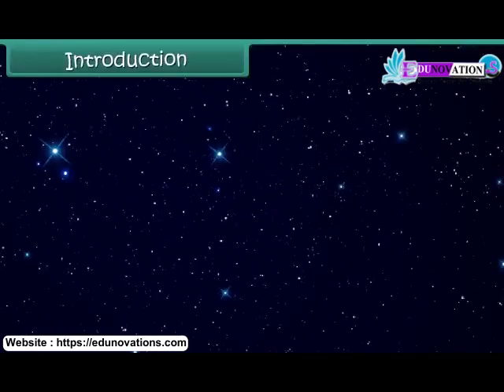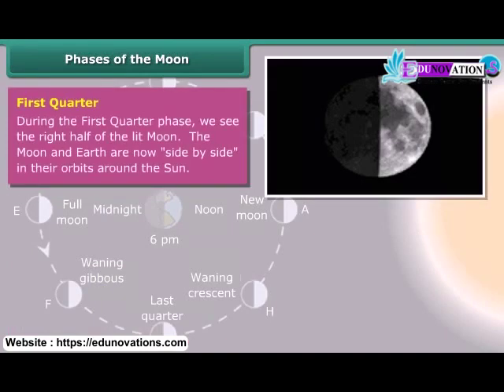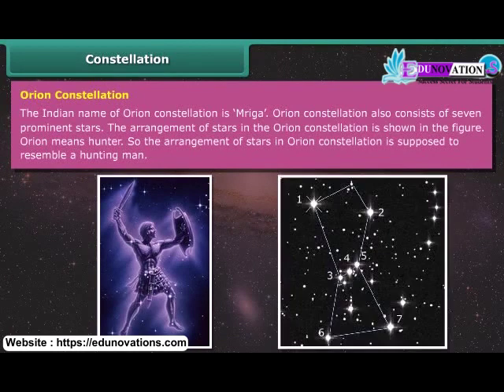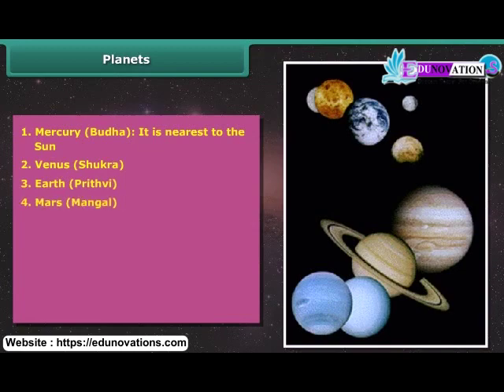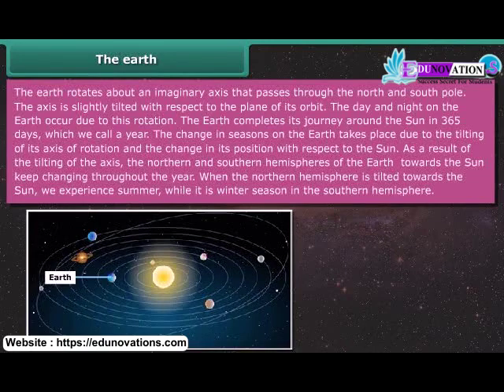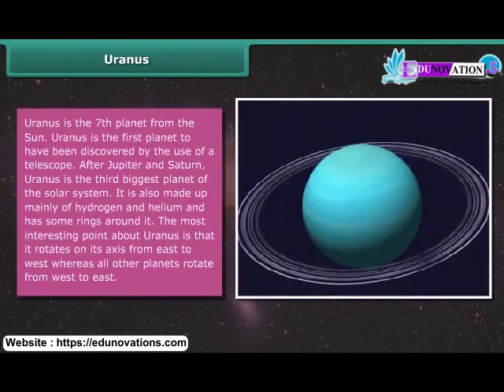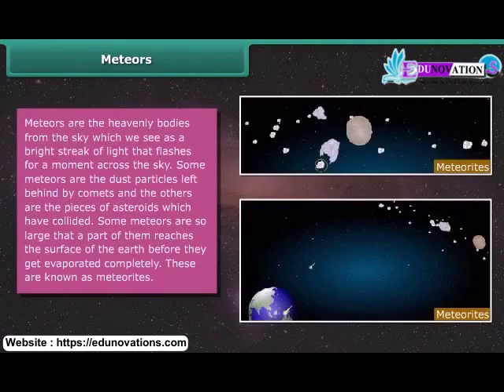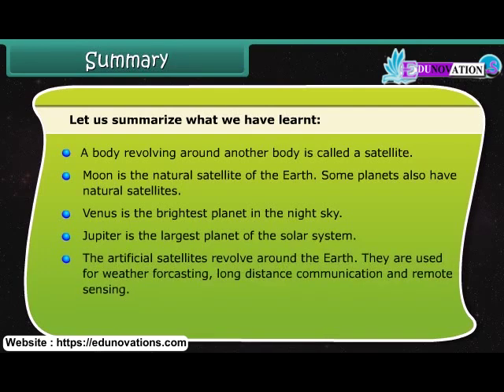Stars and Solar System | NCERT Class 8 SCIENCE | CBSE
"Stars and Solar System | NCERT Class 8 Science":

"Embark on an astronomical journey through the Stars and Solar System, aligned with the NCERT Class 8 Science curriculum. Explore the captivating universe, from celestial bodies and stars to the enigmatic solar system, planets, and their orbits.

✨ Discover the mysteries of stars and the solar system!
🌌 Explore celestial bodies and planetary movements!
📚 Follow along with the NCERT Class 8 syllabus!

Join us for an illuminating cosmic exploration, unraveling the secrets of stars, planets, and the marvels of our solar system.

Introduction,
the Moon,
phases of the moon,
moon's surface,
constellation,
the solar system,
satellites,
planets,
mercury,
the earth,
Jupiter,
Saturn,
Uranus,
Neptune,
Pluto,
Asteroids,
Comets,
meteors,
artificial satellites